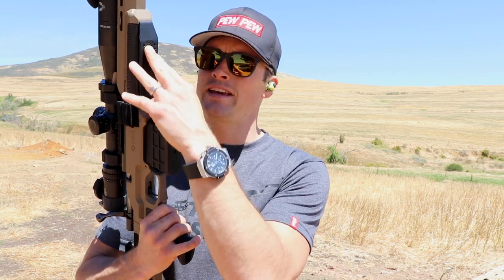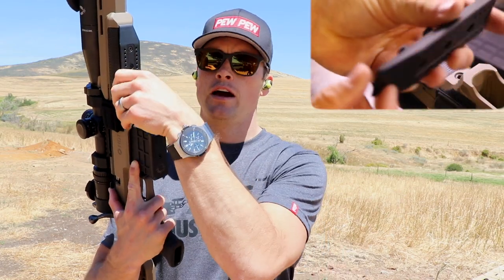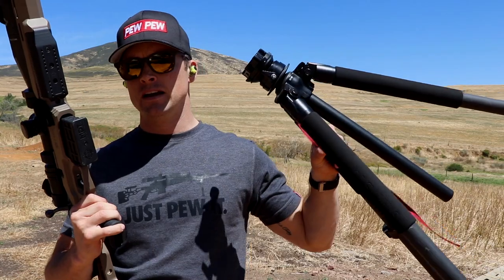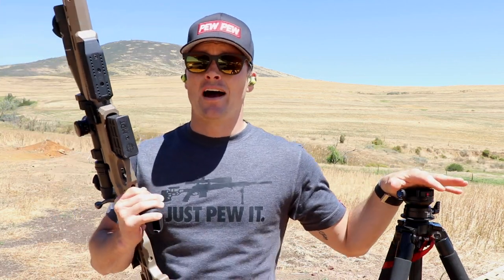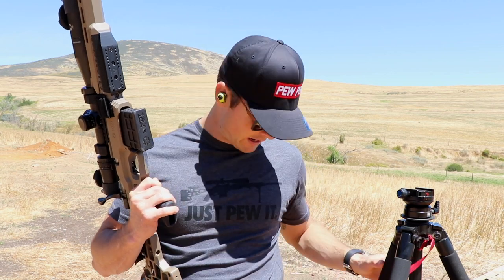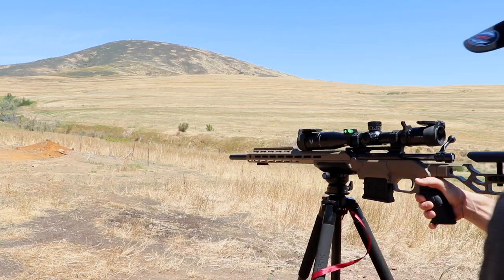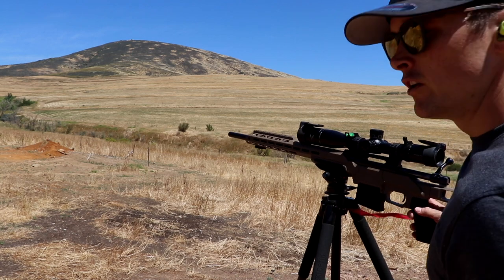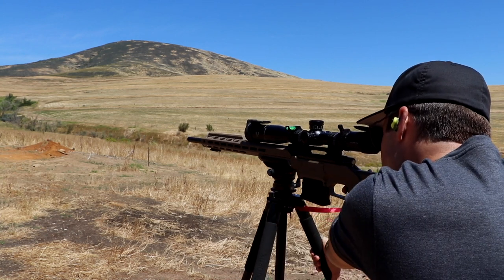MDT - ARCA SWISS ADAPTER